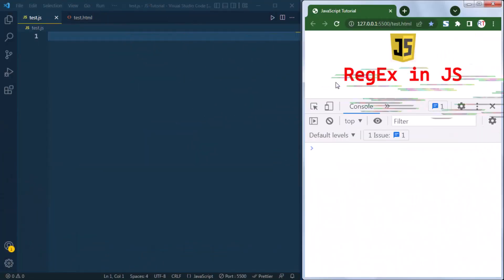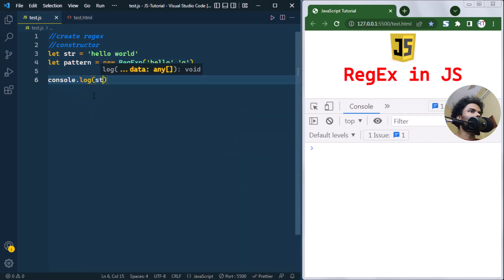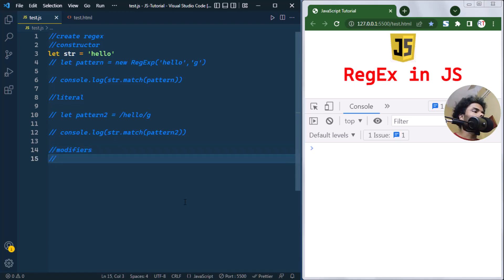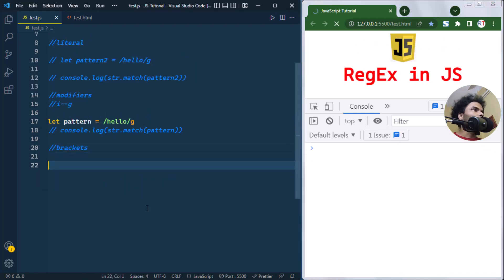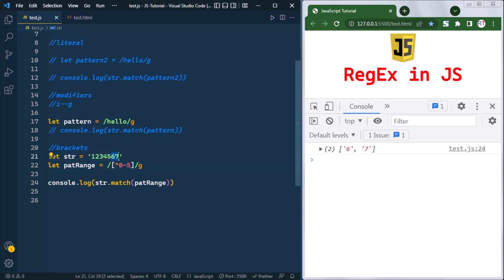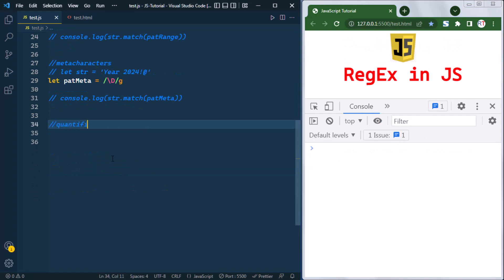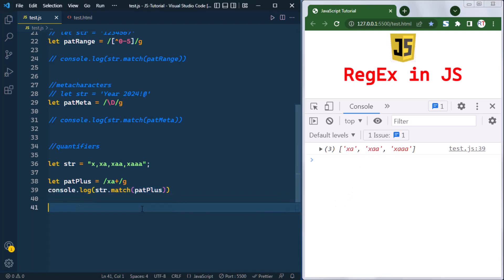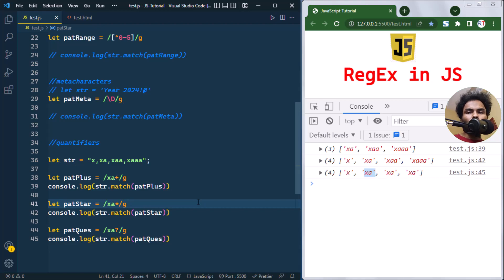#38 Regular Expression in JS | Create Regex , Modifiers, Brackets, MetaCharacters, and Quantifiers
🔍Unlock the power of Regular Expressions (Regex) with this tutorial! Learn how to create Regex patterns, utilize modifiers, understand brackets, leverage MetaCharacters, and apply quantifiers effectively.

📝 Timestamps:
0:00 - Intro to RegEx
0:26 - Create RegEx
2:07 - RegEx modifiers
3:25 - RegEx Brackets
4:36 - MetaCharacters
5:53 - quantifiers
7:52 - Conclusion